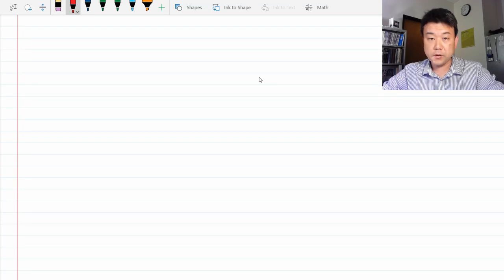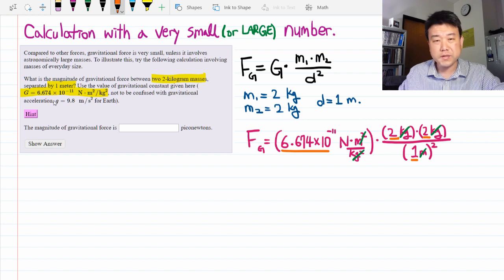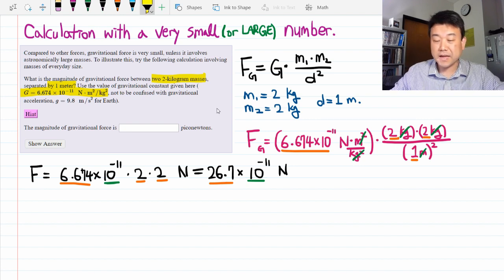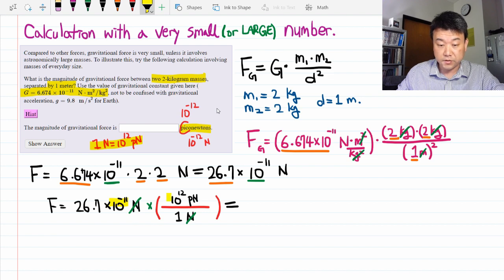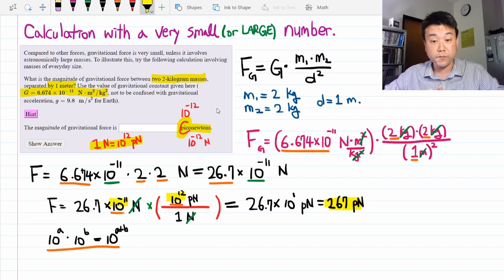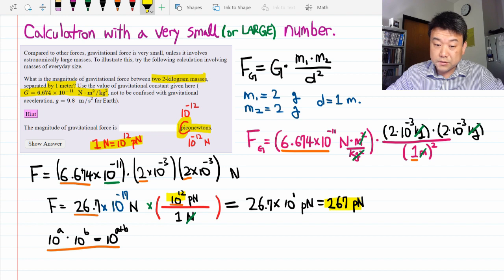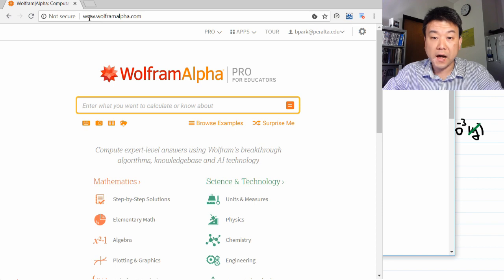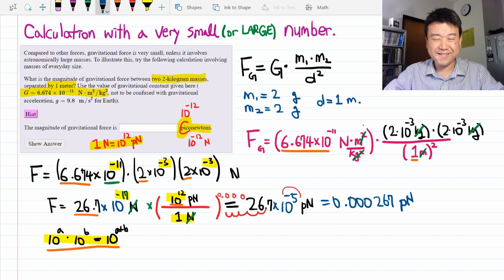Calculation with Scientific Notation